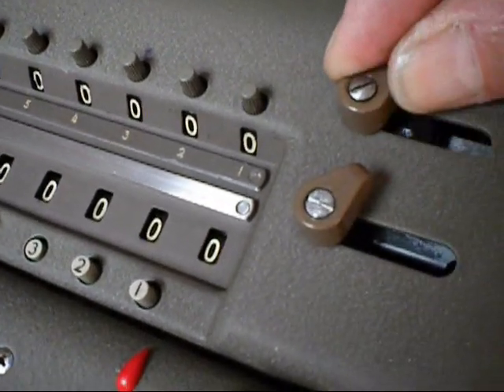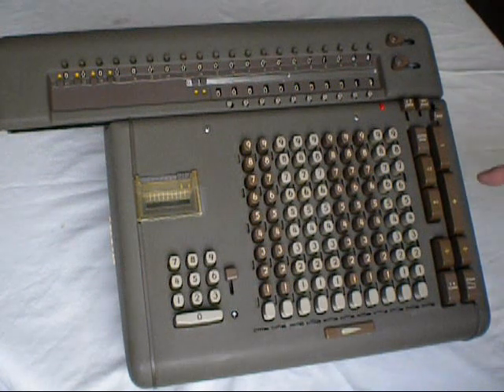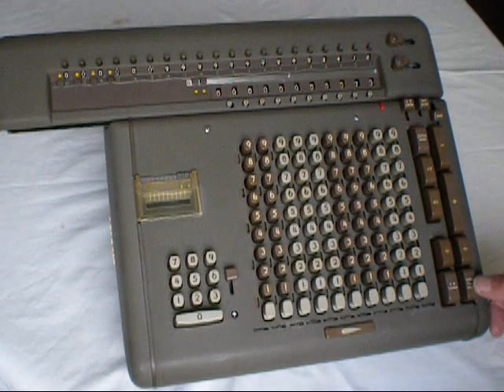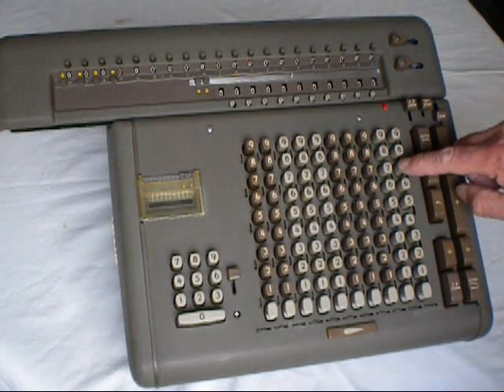FRIDEN Electro-Mechanical Calculator SW10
A description of the primary functions of the Friden electro-mechanical calculator.  Date of manufacture: approx. 1952.  Fully working after a period of restoration.  A slice of technological history prior to the electronic age.